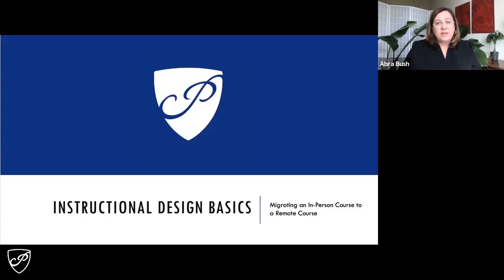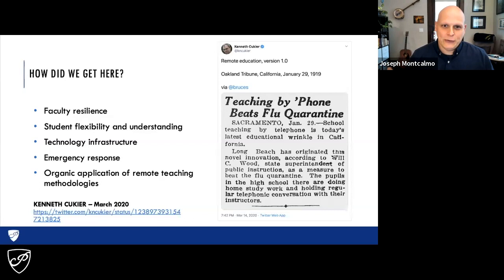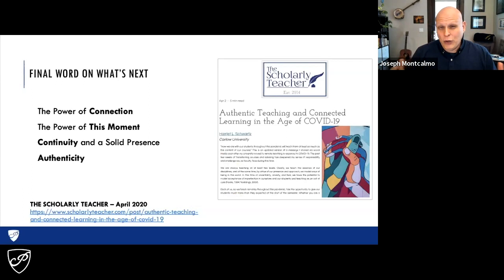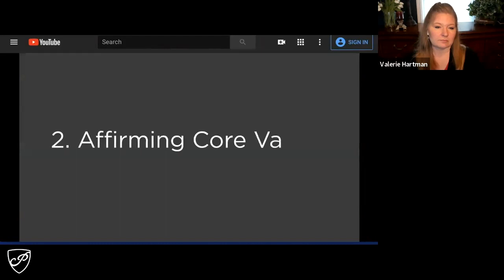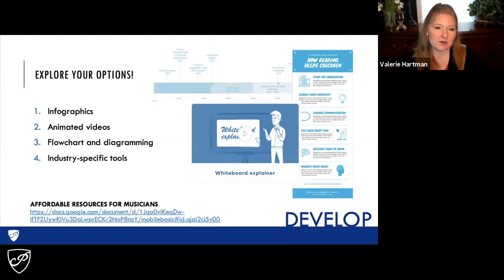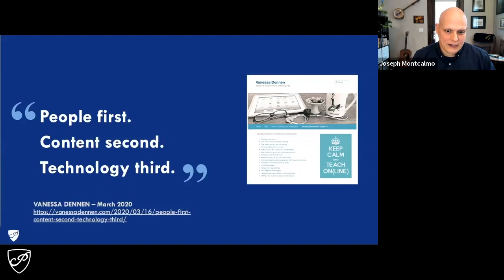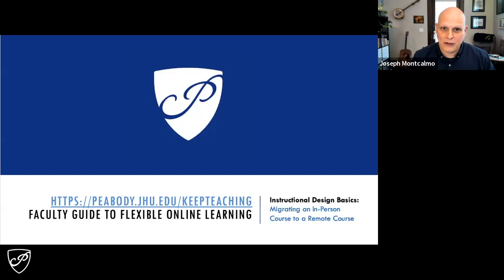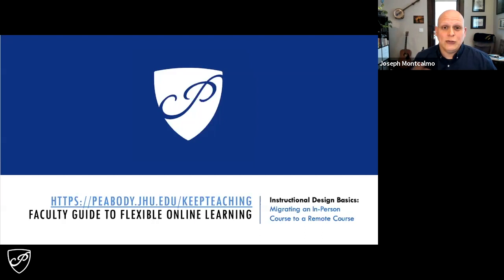Lunch and Learn: Instructional Design Basics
Presenters share an overview of remote teaching best practices and course design at scale, the advantages of a hybrid remote model, and the basics of student-centered backward course design. The conversation focuses on how faculty can remain flexible as the scenarios change in the coming months, and how the skills learned are valuable independent of delivery mode.

Presenters:
Valerie Hartman
Joseph Montcalmo

Abra Bush, moderator

Presented June 16, 2020